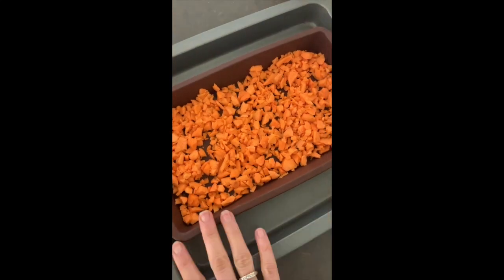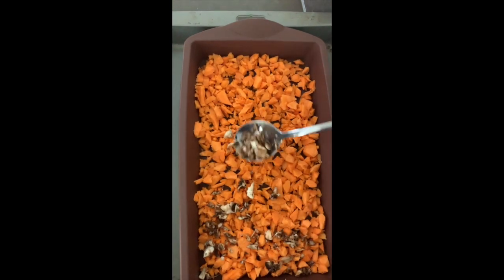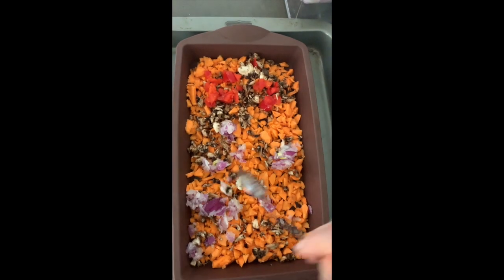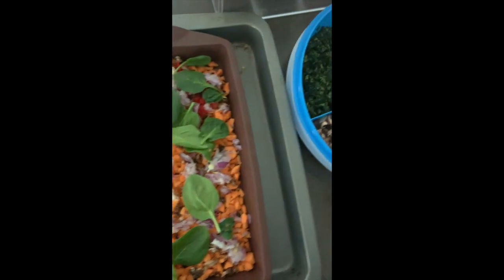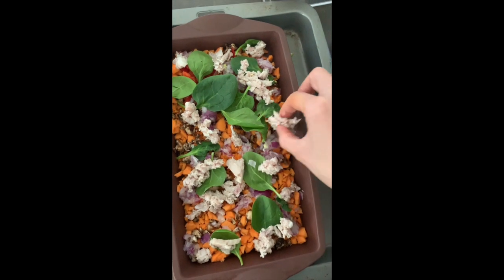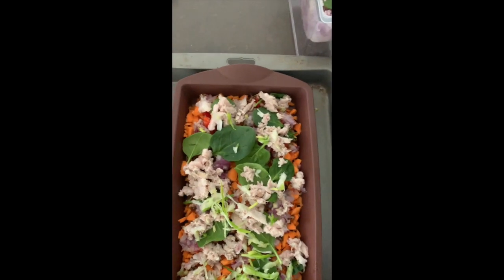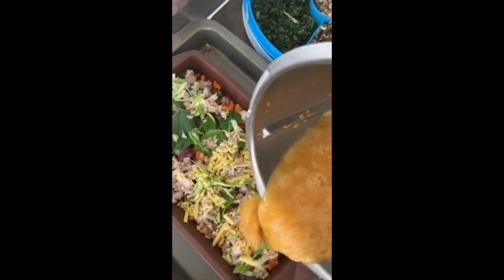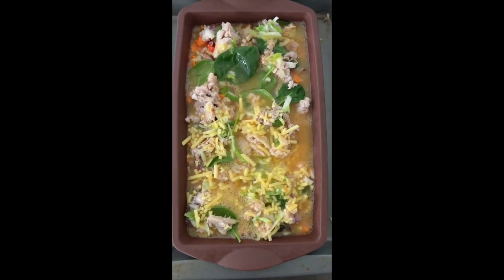Using your Thermomix to make a quiche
This video is about Using your Thermomix to make a quiche